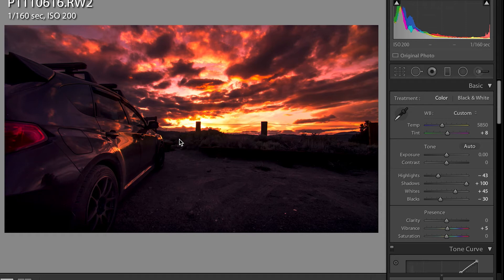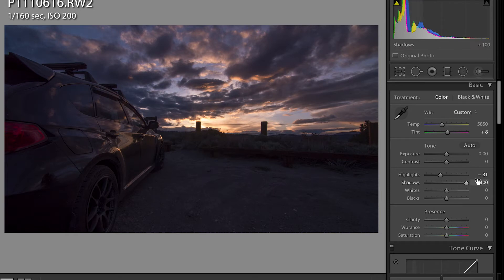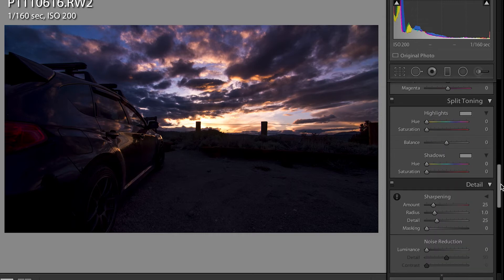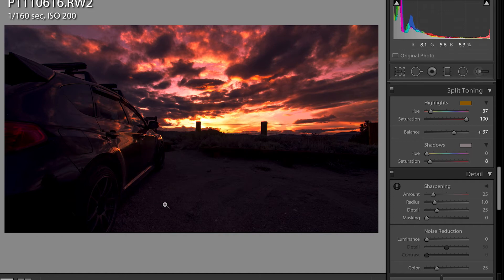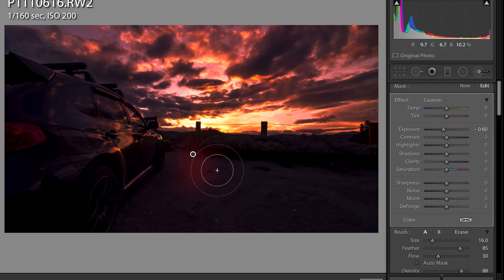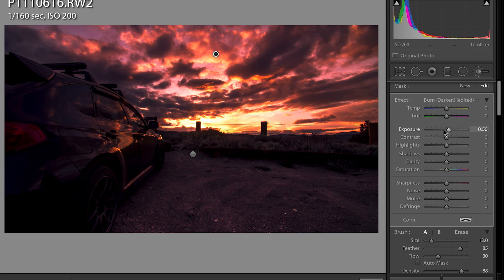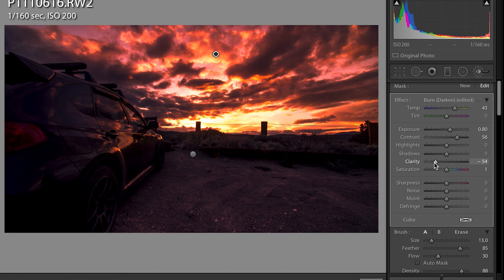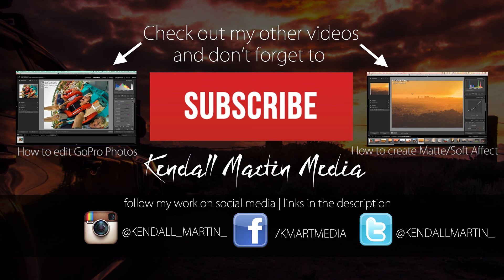How to Edit Sunset Photos In Adobe Lightroom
In this tutorial you will learn some more complex edits in Lightroom that will allow you to create extremely beautiful sunsets, even if you don't expose your shot correctly. Using adjustment brushes you will be able to tweak your photo exactly how you want it. Learn how to create soft, yet vibrant skies and clouds. Learn how to turn an ordinary sunset into something extraordinary.